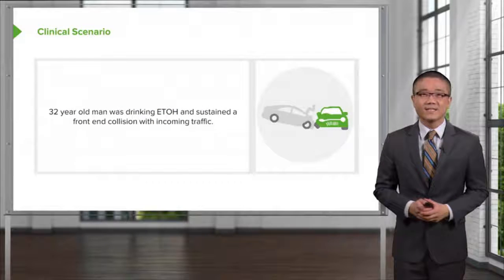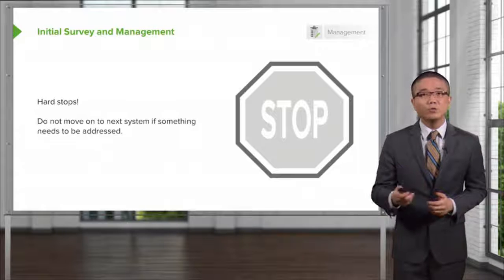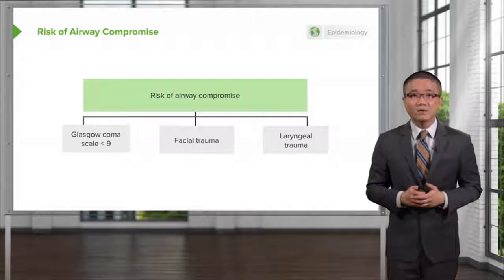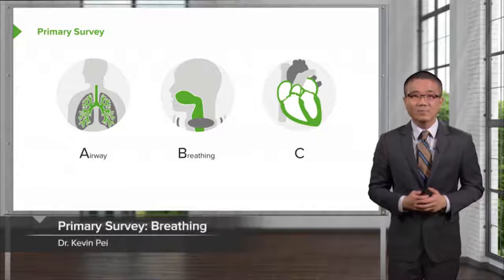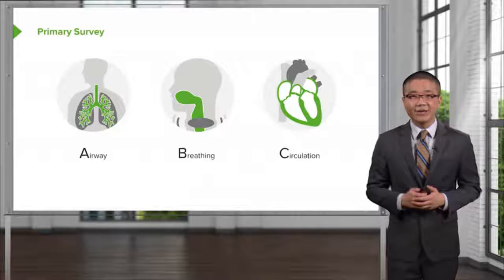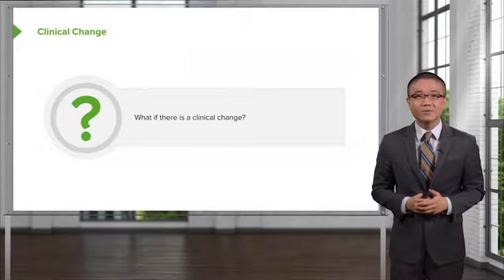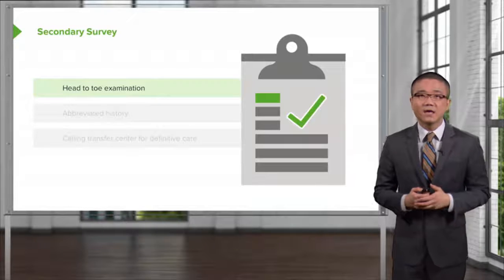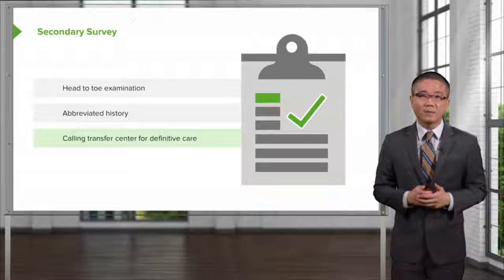Trauma Initial Survey & Management Surgery